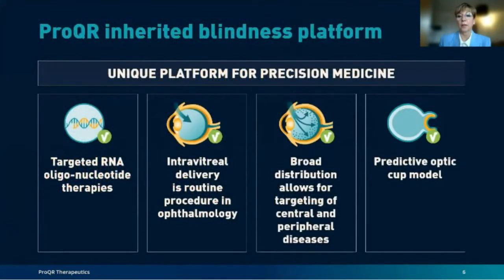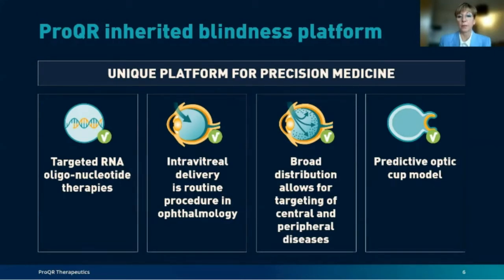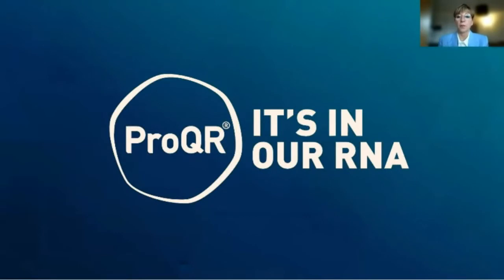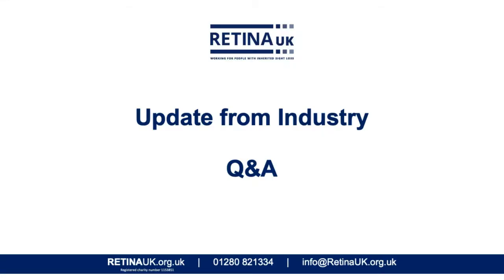Update from industry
Jens Schaumann, Okuvision
Jennifer Pluim, ProQR